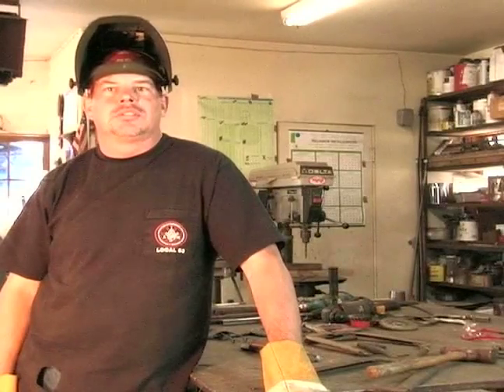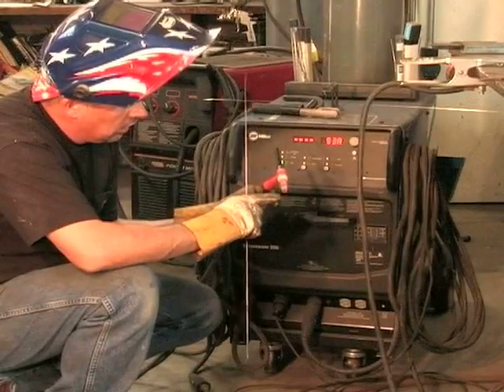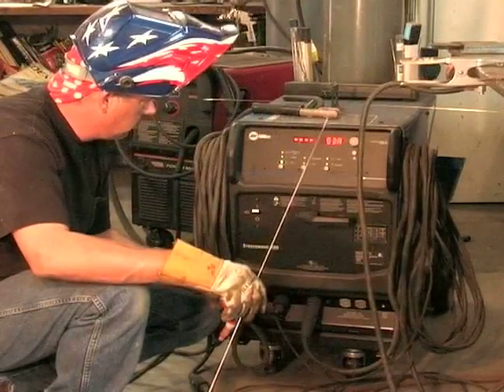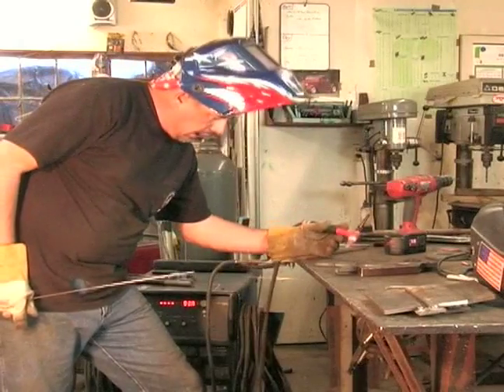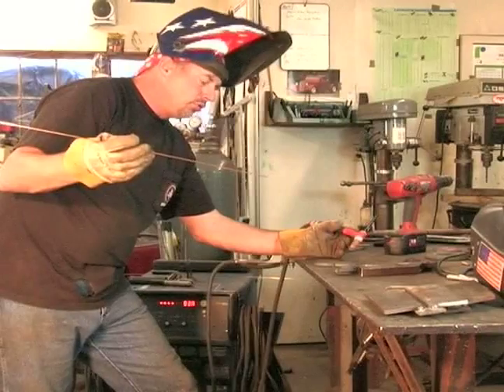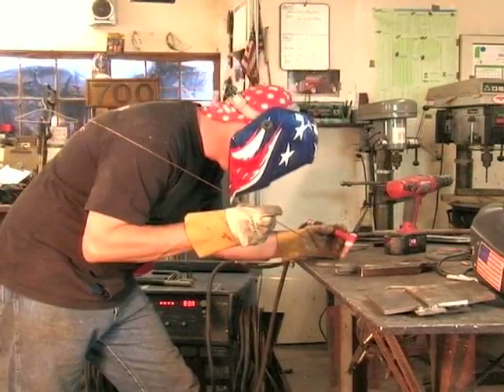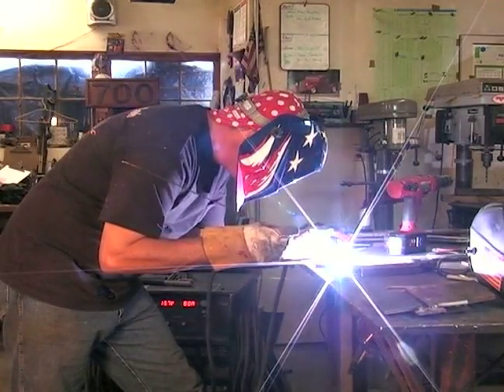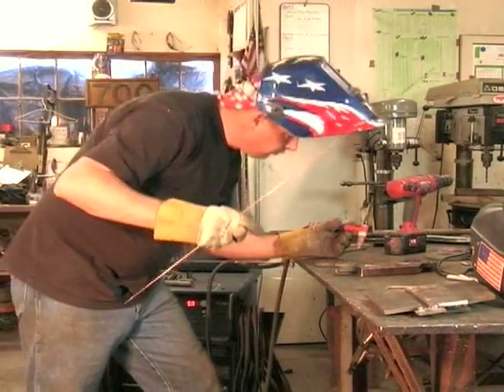How to Use & Maintain Welding Equipment : Understand TIG Welding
Learn about TIG welding and equipment in this free educational video.

Expert: Terry Leafty
Bio: Terry Leafty is a welder at BC welding in Camp Verde, Arizona specializing in fabrication and construction.